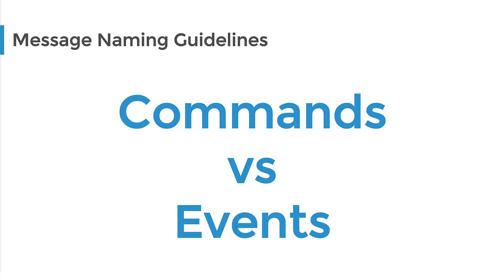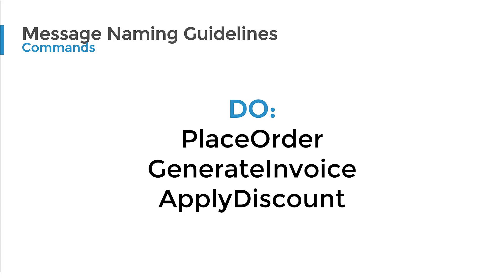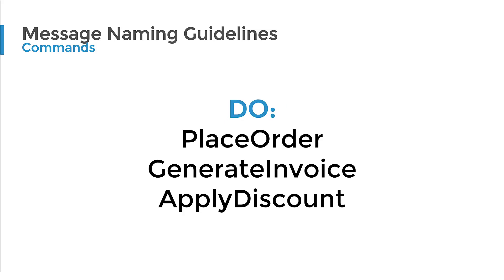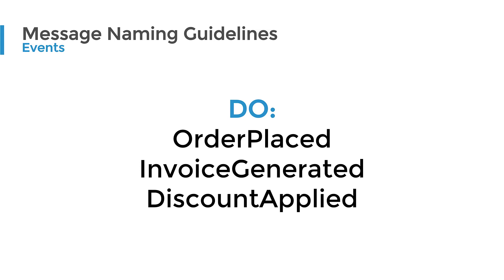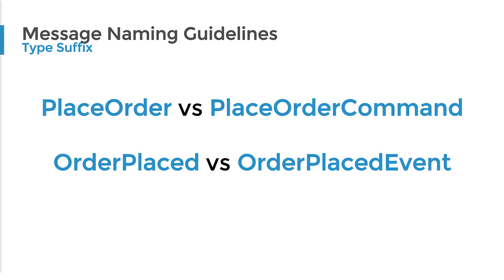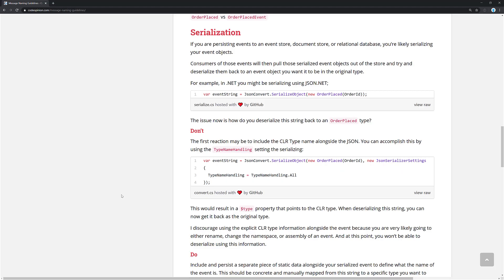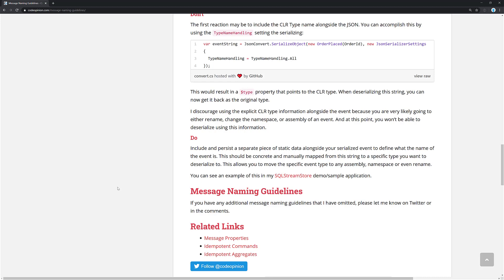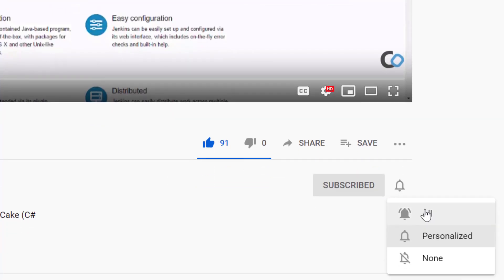Message Naming Guidelines | Event Driven Architecture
Naming of messages (commands and events) are important to your system. This post is to be used Message Naming Guidelines with do's and don'ts.

📚  Book Recommendations

Domain-Driven Design